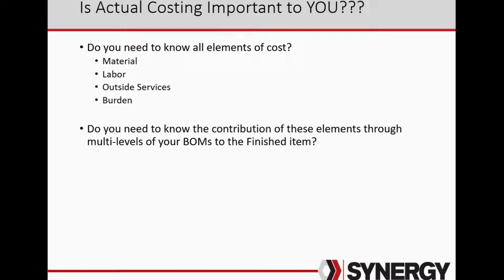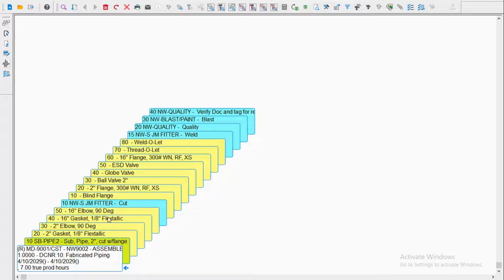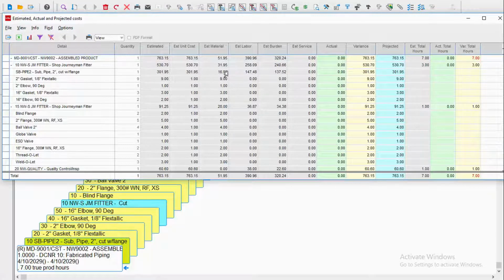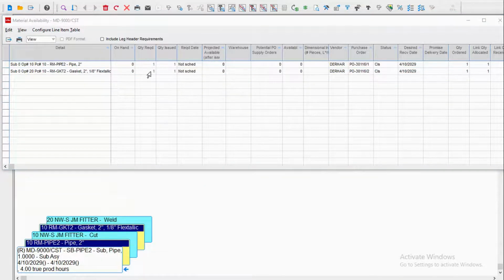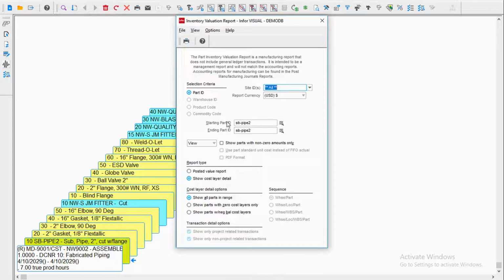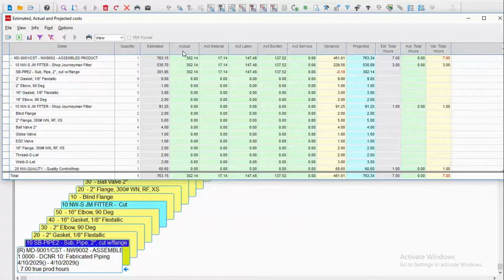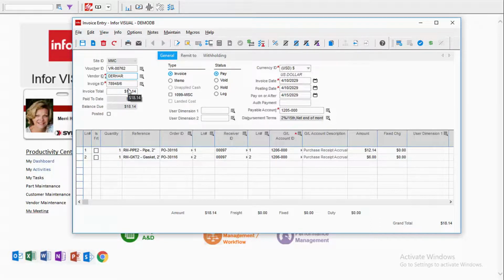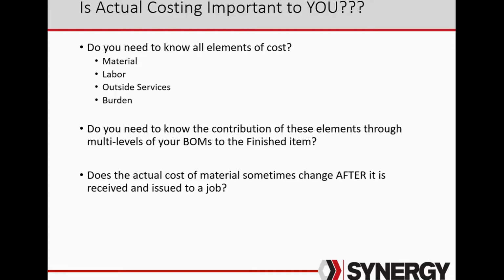Infor VISUAL ERP - Actual Costing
Watch this video to learn how Infor VISUAL can track your company’s true actual manufacturing cost to understand the issues and opportunities you have to reduce costs and generate more revenue and throughput.

Infor VISUAL ERP for manufacturing is a complete easy-to-support, low-cost, end-to-end ERP solution that assists over 4,000 order-driven manufacturing companies to maintain a competitive advantage. It delivers quality products on-time with a look and feel your users will intuitively grasp.